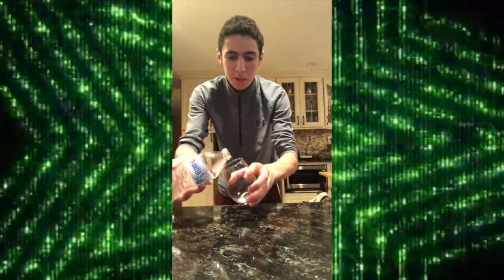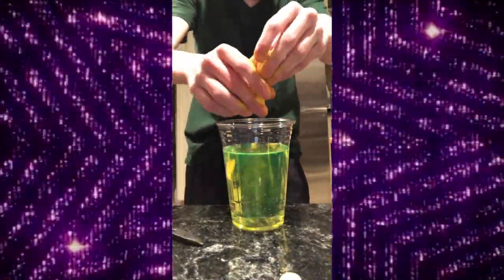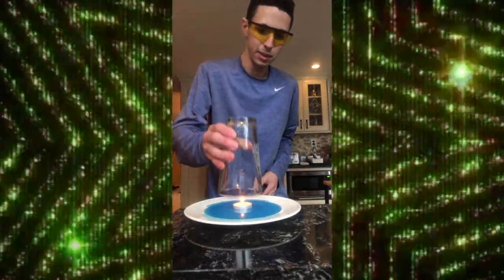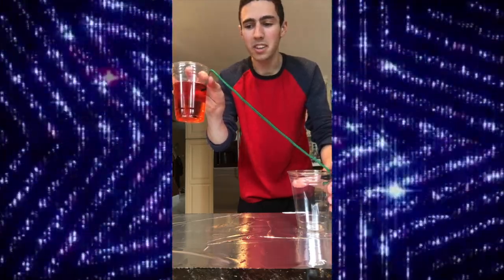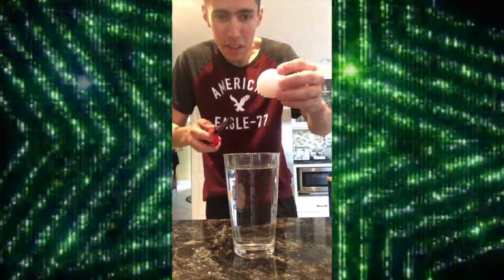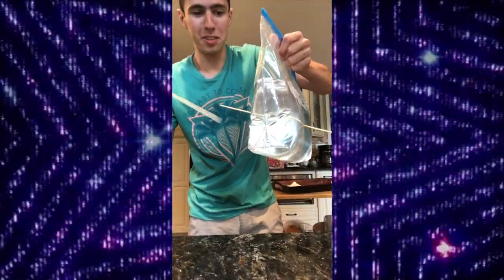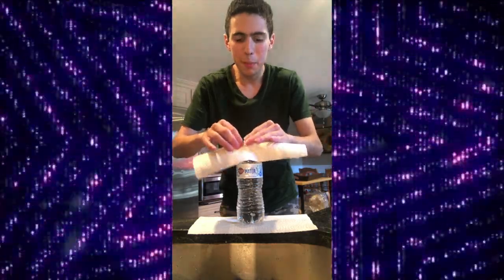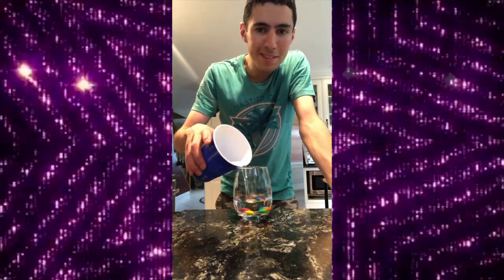Jacob Feldman Experiment Vines from TikTok 2021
Hi everyone, it's been a while since I posted some previous videos. Since I made a lot of experiments on TikTok, I decide to post the compilation of my videos as seen on TikTok. Enjoy!